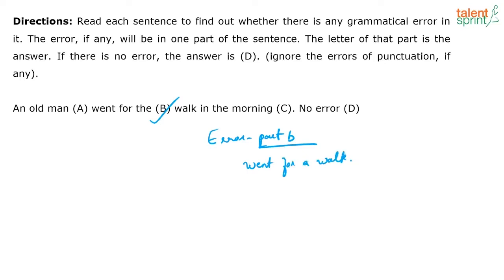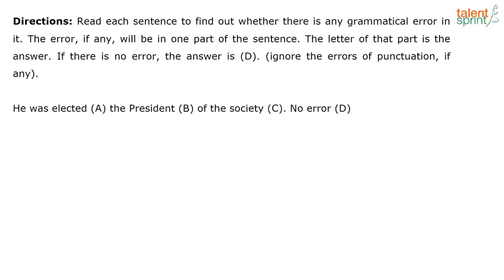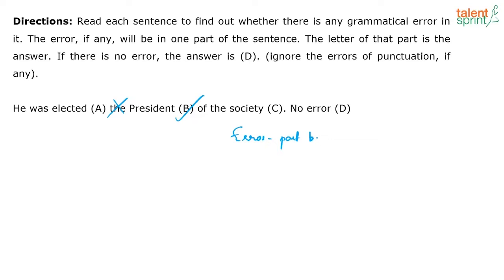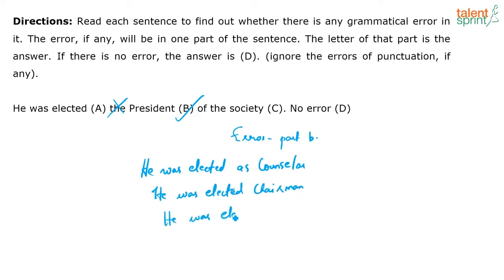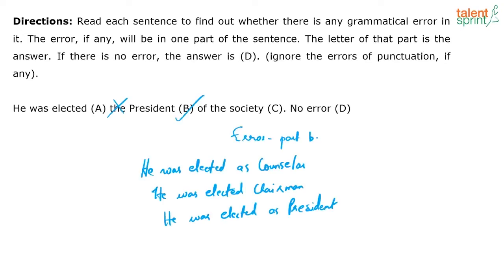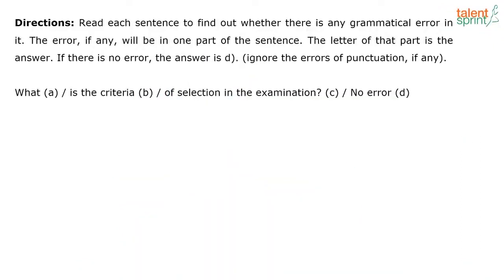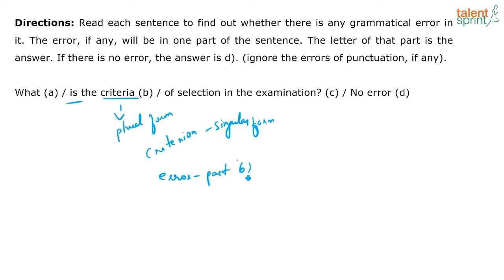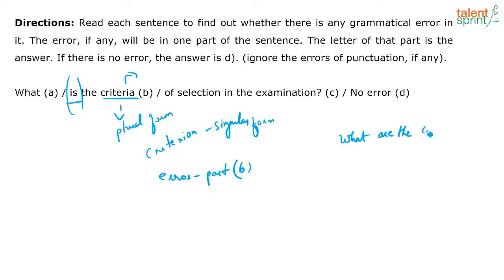Article Based Finding Errors | Spotting Errors | Example 4 to 6 | English Language | TalentSprint